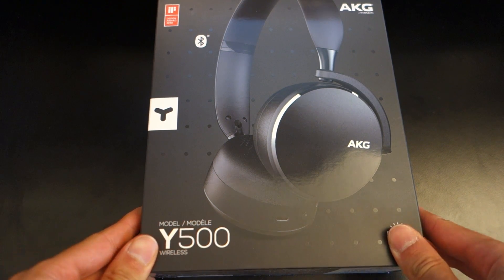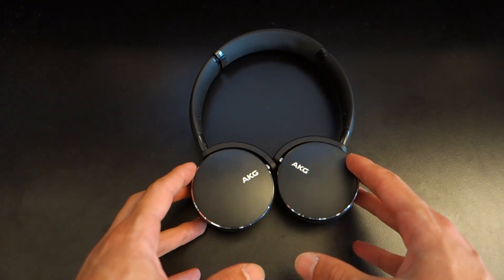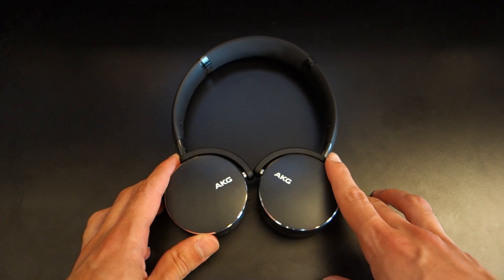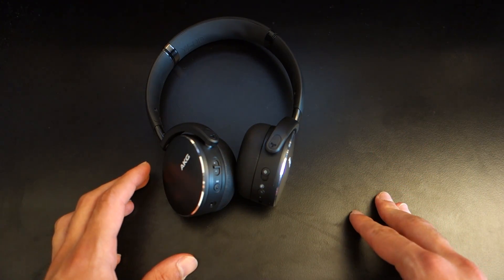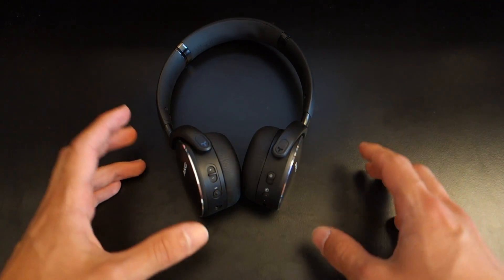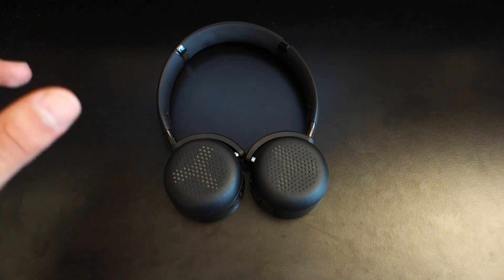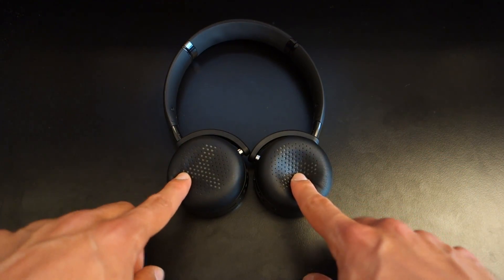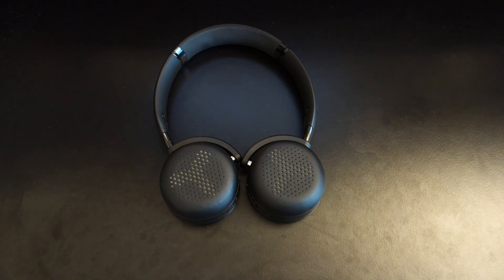AKG Y500 Wireless review - Don't bother with on-ear headphones - By TotallydubbedHD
Alternatives:
-Lindy BNX-100 (stylish on-ear/over-ear ANC headphones under £100)

-Libratone Q Adapt (noise cancelling on-ear headphones under £85)

Full disclosure:
-Unless specified, I'm not sponsored, endorsed or given any monetary incentives for reviews. All views and opinions are my own.

-Chris